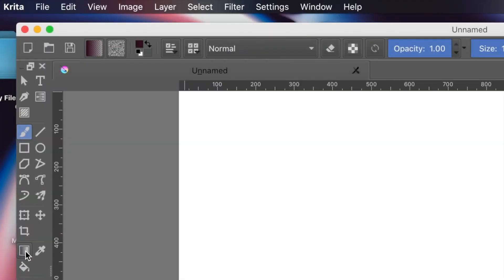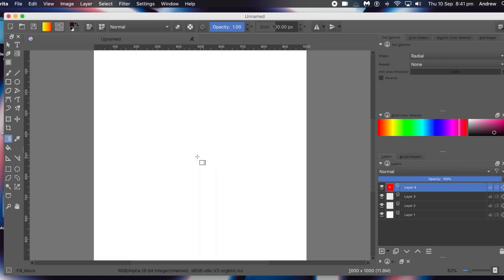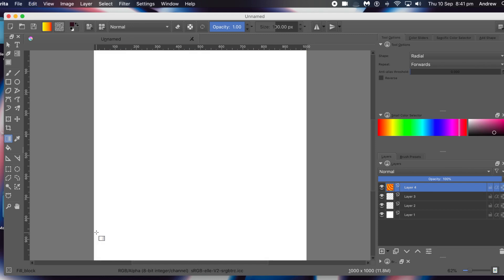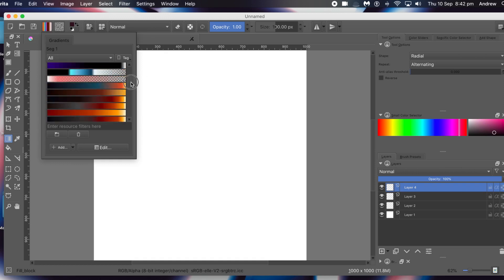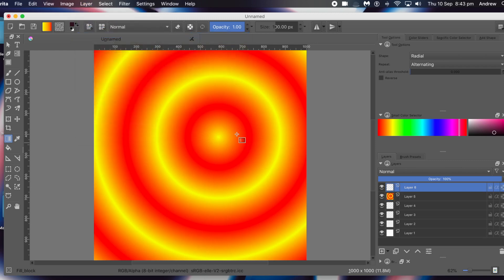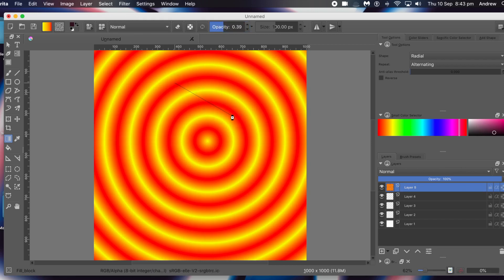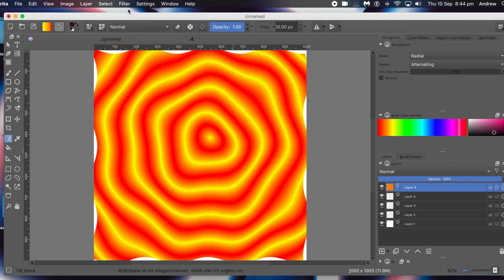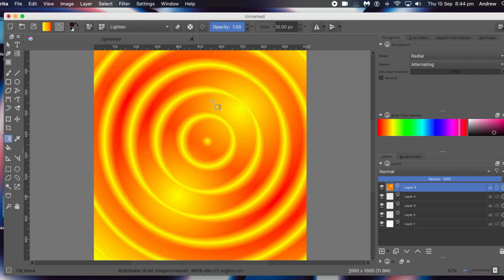Krita Tutorial : Use Of Radial Gradients How To | Graphicxtras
Krita Tutorial : Use of Radial Gradients - Krita graphic software has a gradient tool and that can be applied in linear etc as well as radial and you can also change the repeating to alternating etc to create all kinds of amazing designs. You can use the radial gradients in Krita with blending modes, opacity as well as layers and combining with effects as well

Online education